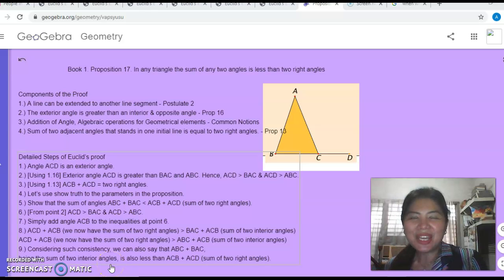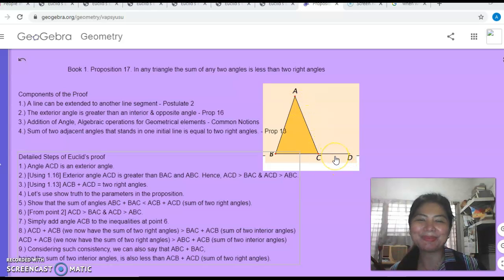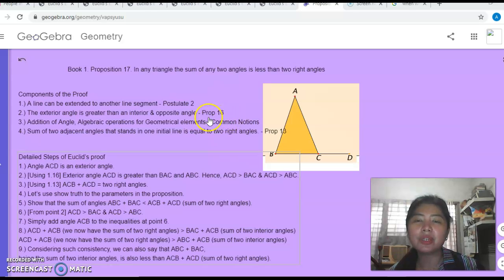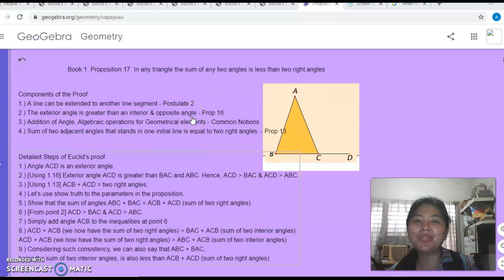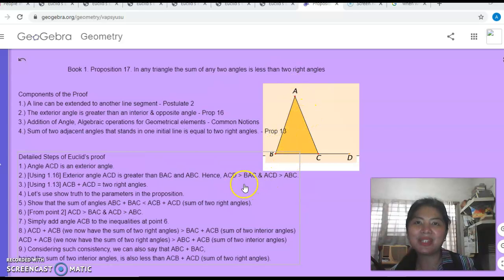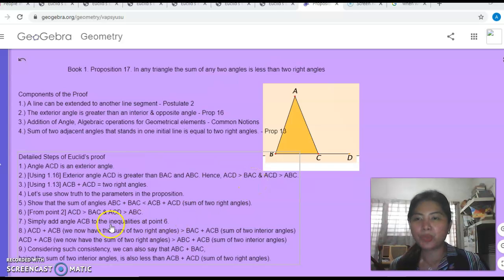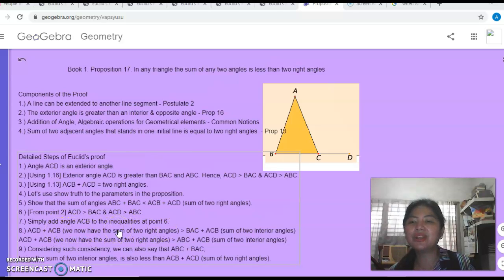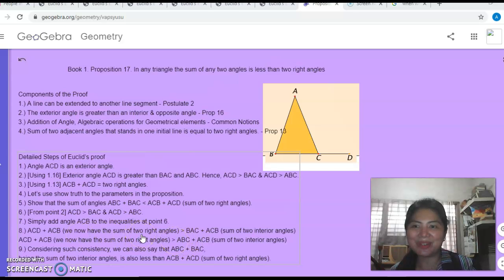Book 1. Proposition 17. Euclid's Elements